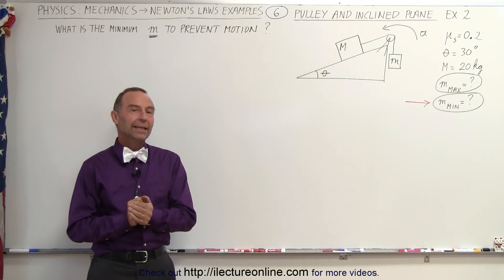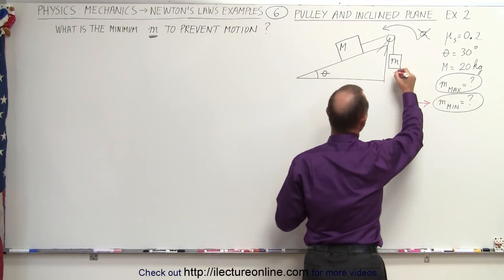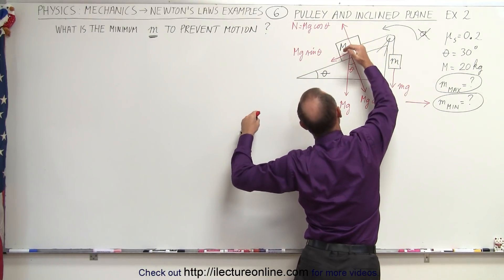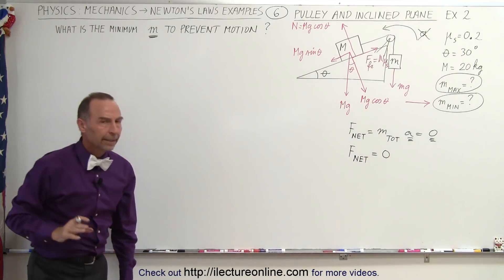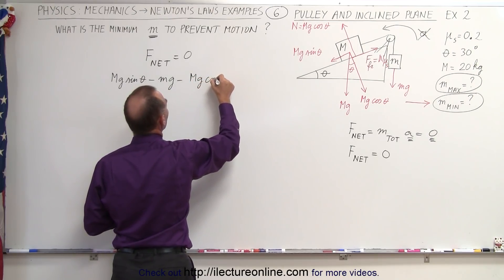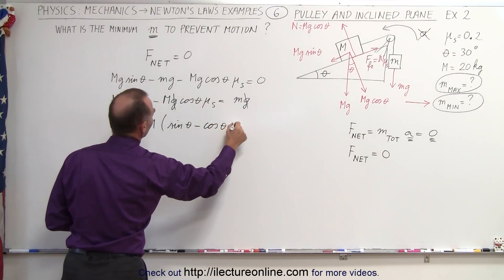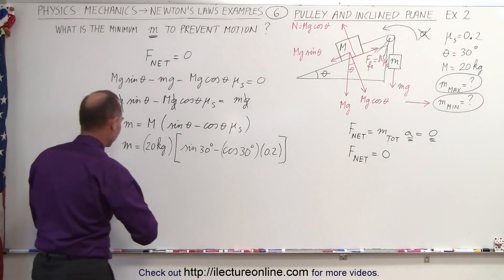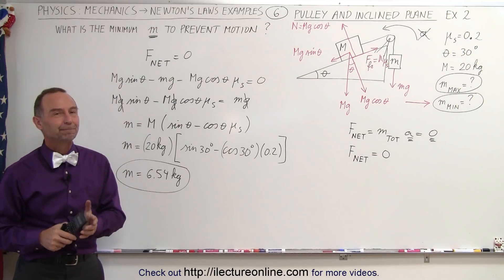Physics 4.1 Newton's Laws Examples (6 of 25) Pulley and Inclined Plane: Ex. 2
In this video I will find the MINIMUM mass (M) needed to prevent movement of a 2 masses on a pulley and inclined plane. (Example 2)